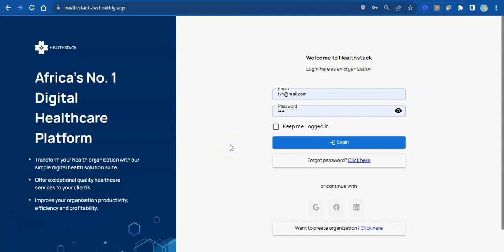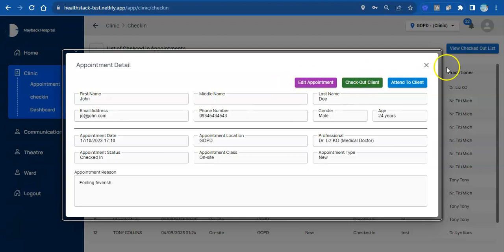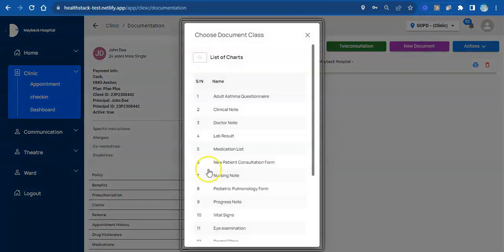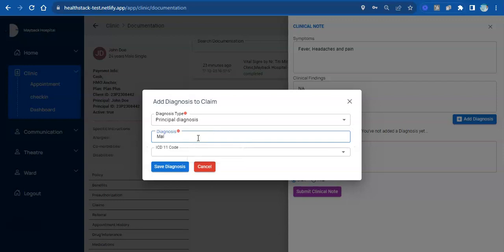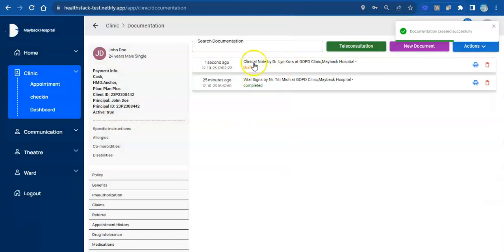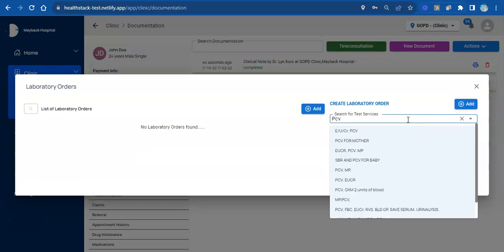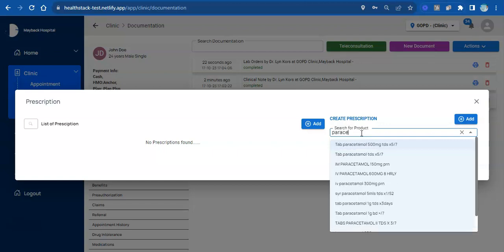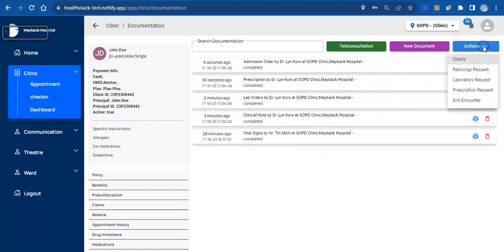HMO patient journey pt 3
Describes the HMO patient's journey